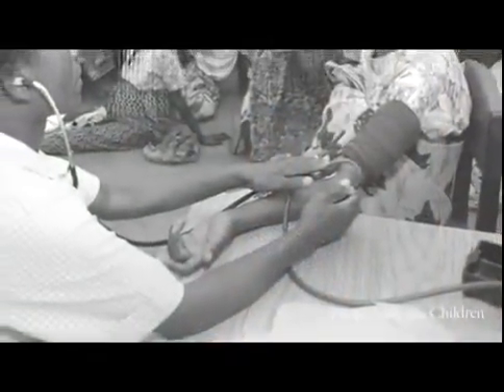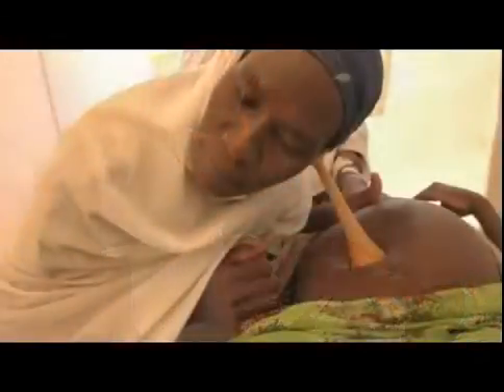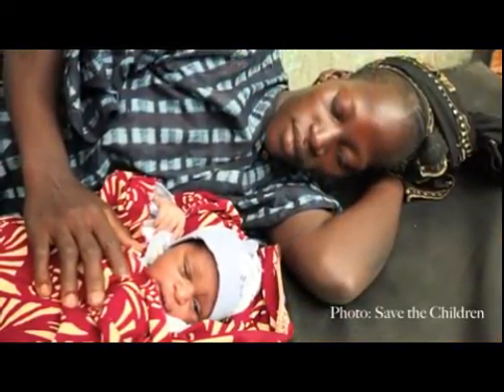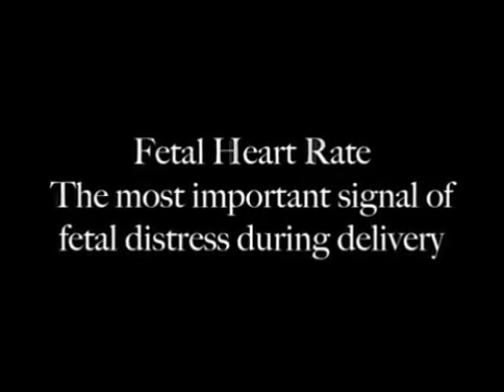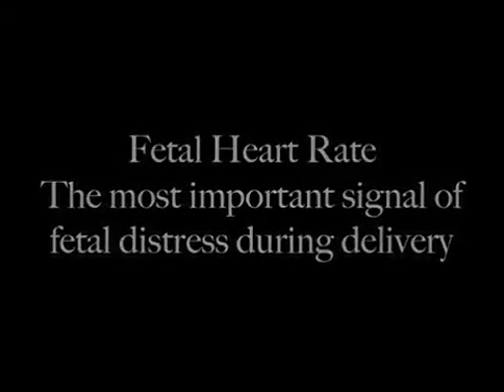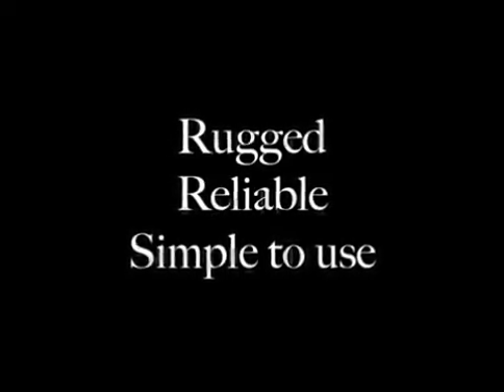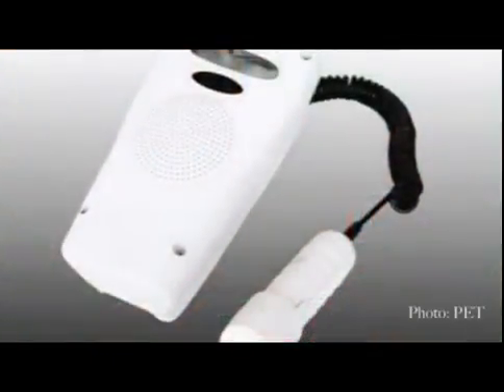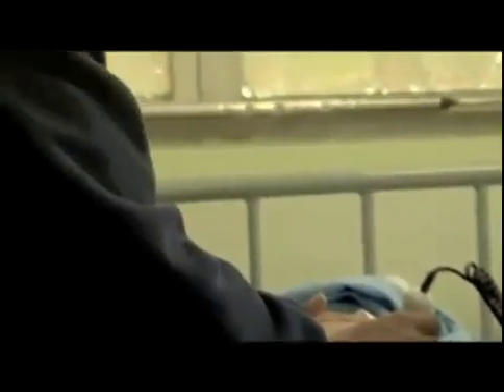Stars in Global Health: Diego Bassani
The Fetal Heart Monitor project -- Human Energy to save lives

Fetal heart rate is the most important signal of distress and millions of births in Africa happen with no monitoring. Fetal monitors must be rugged, reliable and not dependent on electricity. Canadian and African researchers are partnering to test a low-cost heart monitor powered by human energy.